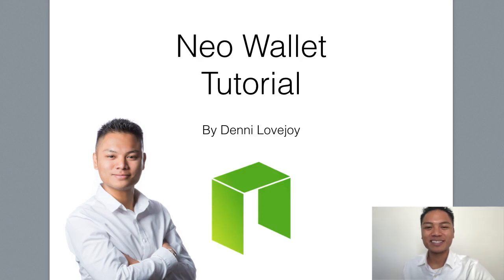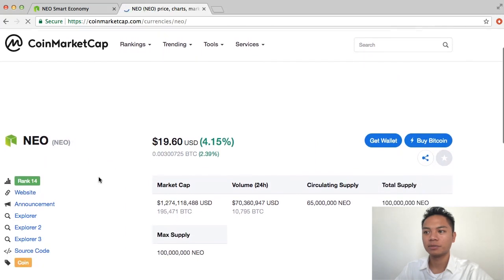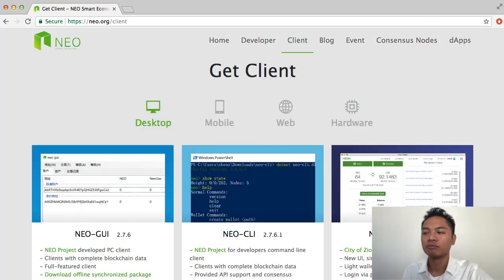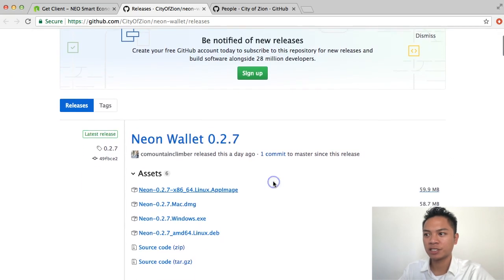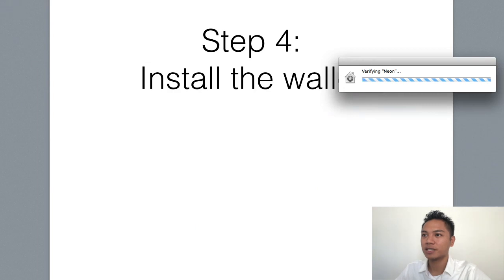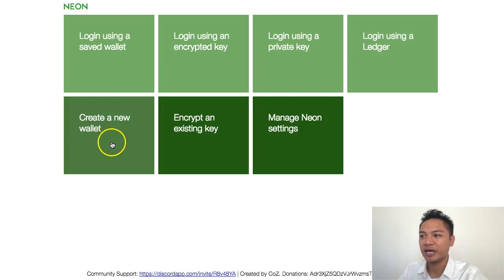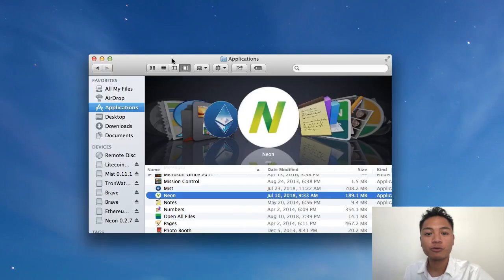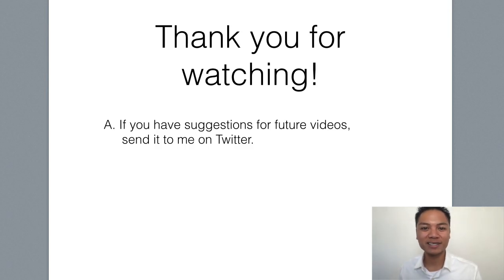Blockchain Tutorial #14 - How To Setup A NEO Wallet